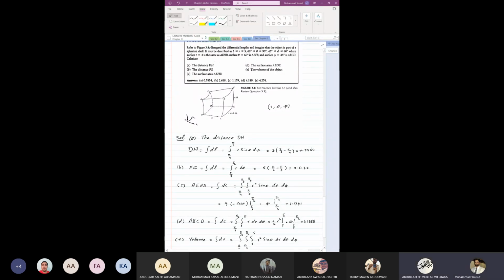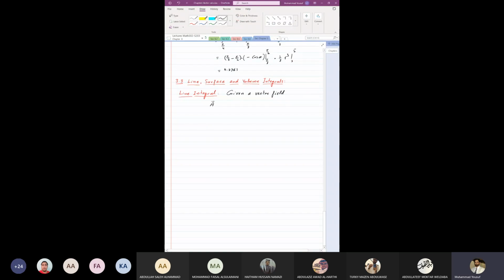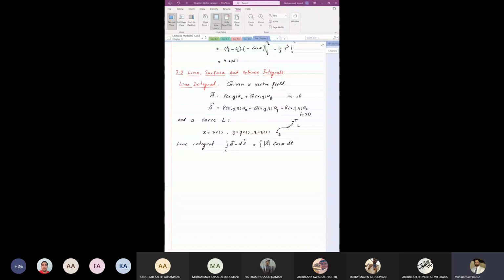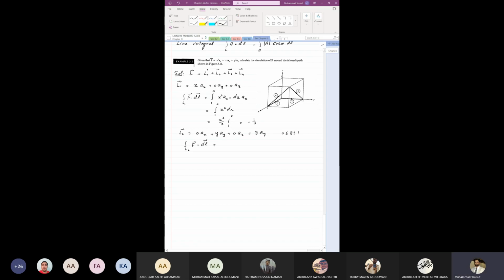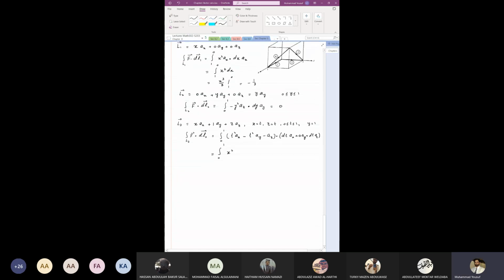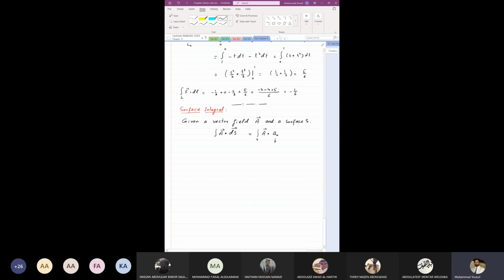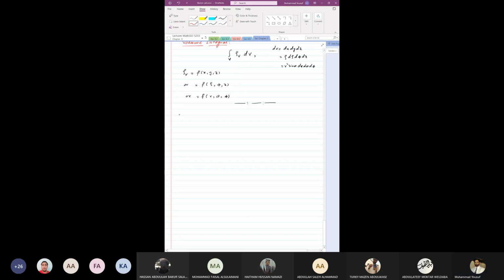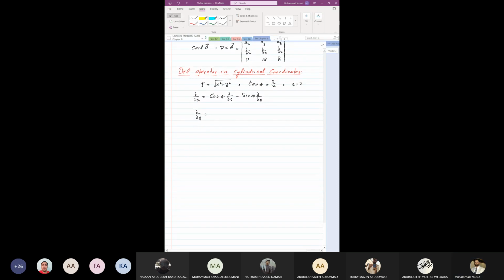Lecture.15 | Chapter#3 Part.3 | Math302 - KFUPM